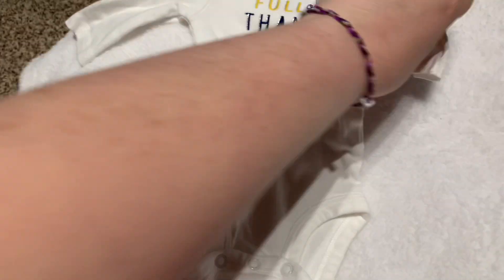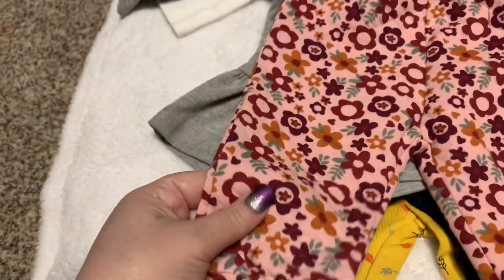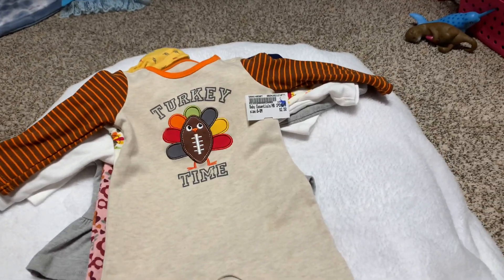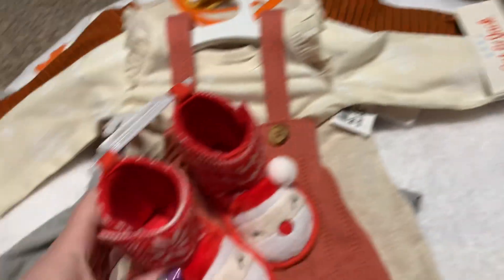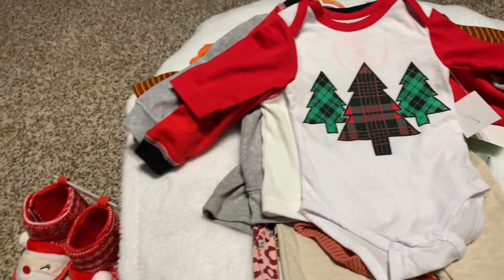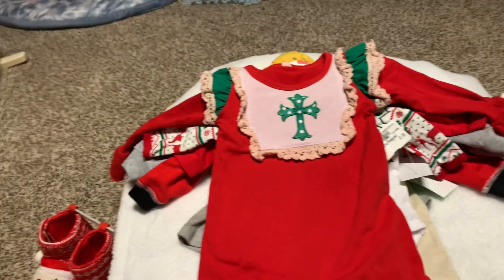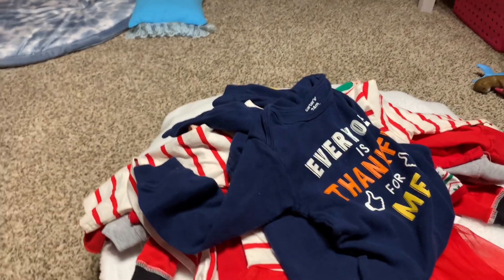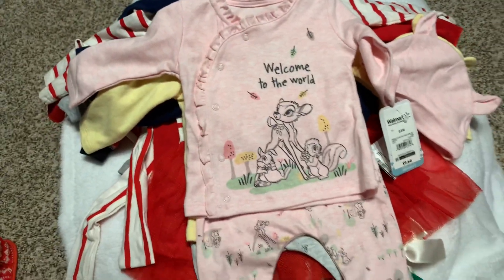THANKSGIVING / CHRISTMAS OUTFIT HAUL!!! 🦃🎄🦃🎄